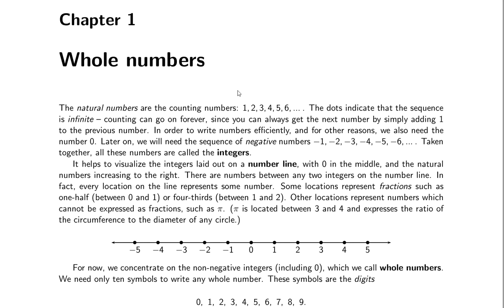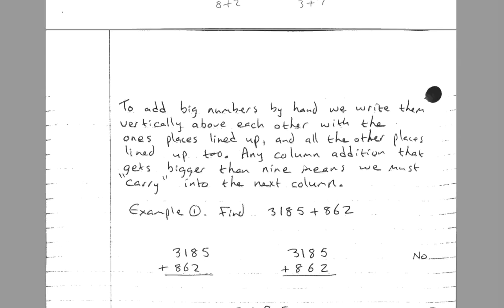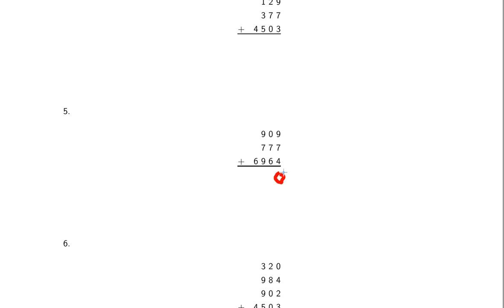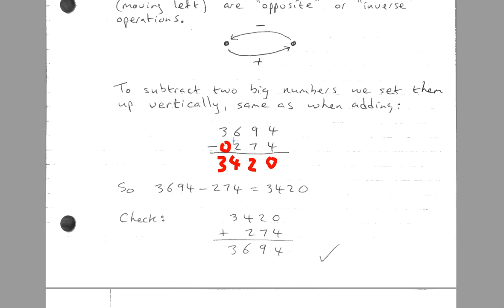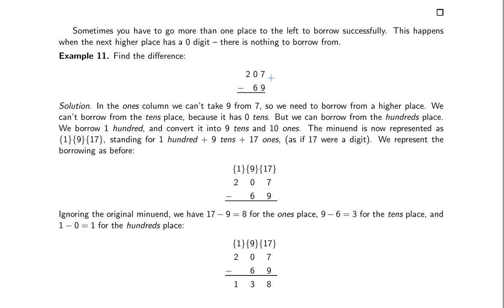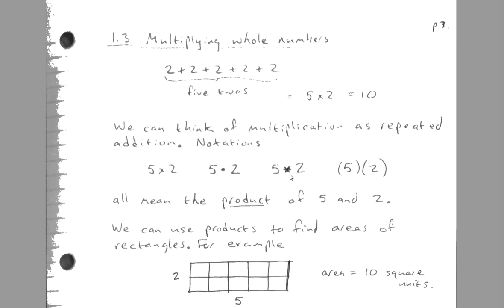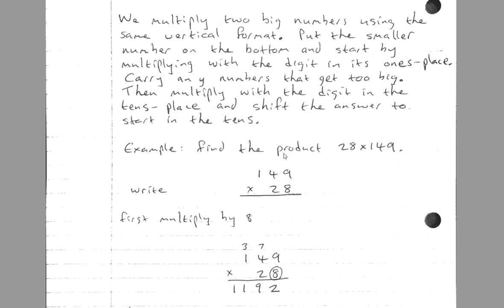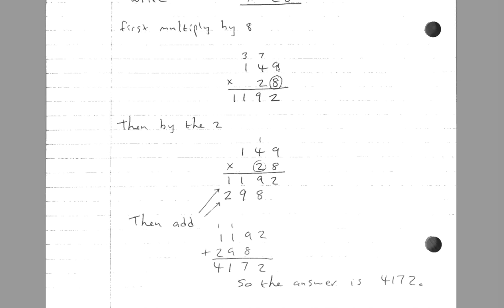mth01 sect1 1 1 3 whole numbers